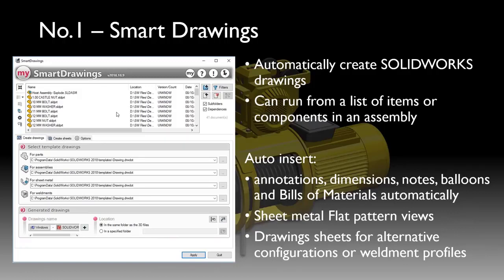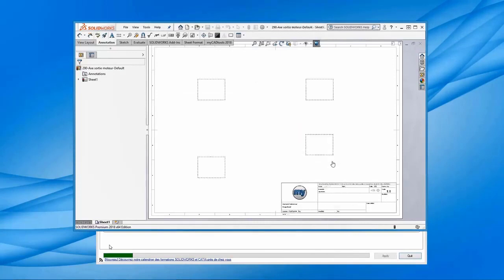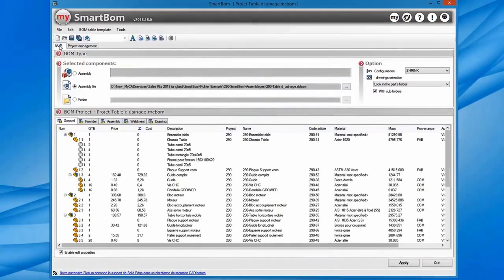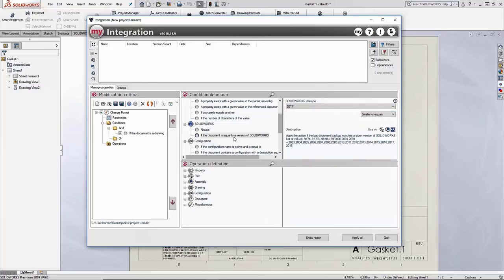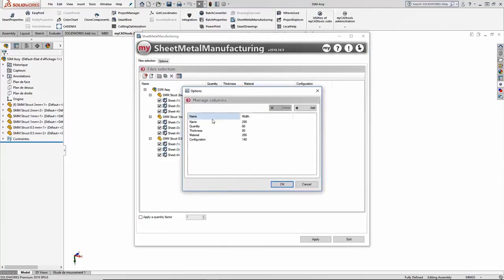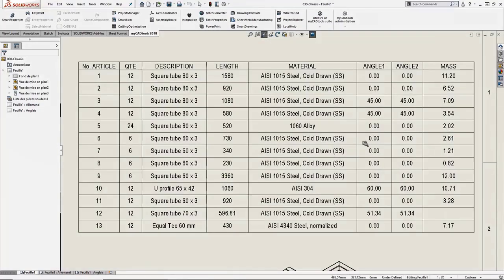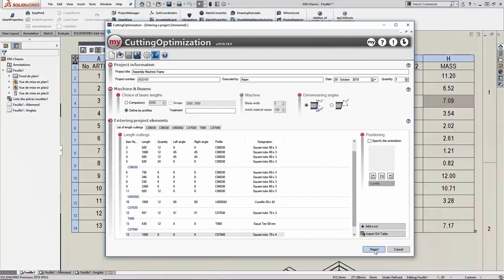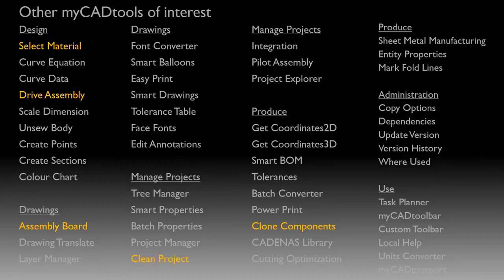myCADtools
70 CAD and PDM tools to optimize daily tasks in SOLIDWORKS